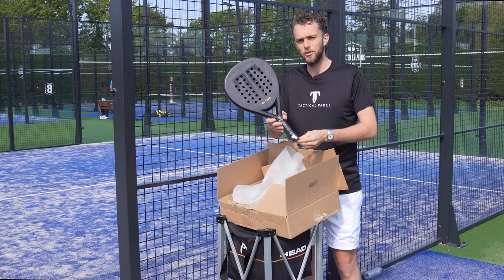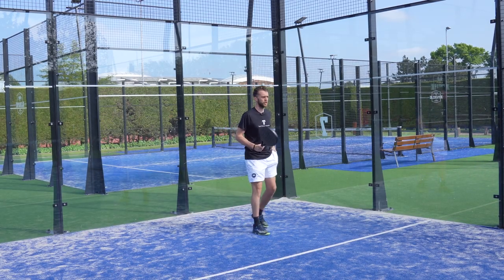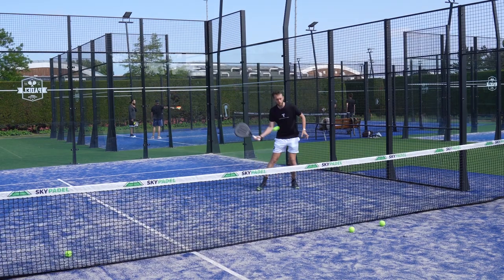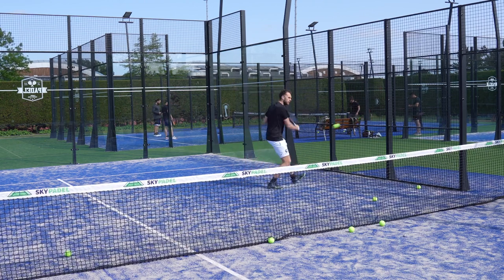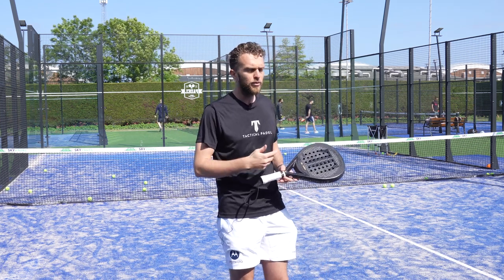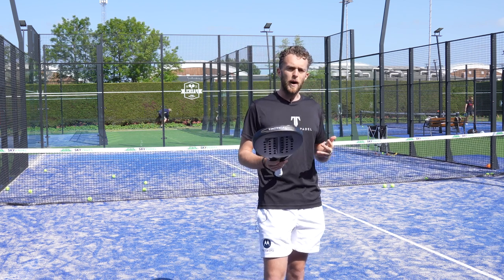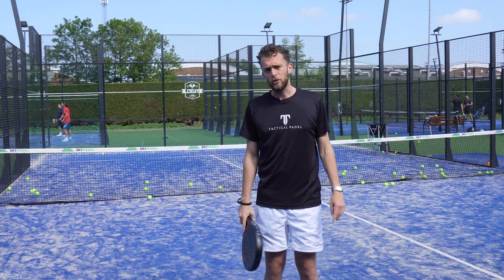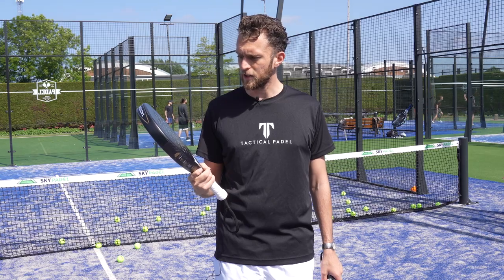Tactical Padel Test. The NEW Black El Toro 2.0 VS NEW Black Katana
Ladies and gentlemen! We are back with a racket test!
Very happy that tactical padel keeps improving those nice hand made Spanish rackets, it was a pleasure to test out the improved versions!

With the official Peakz Padel app you can easily book a court at a Peakz Padel location near you!